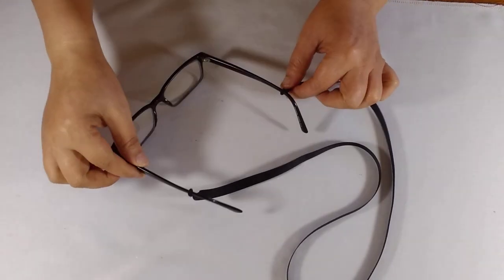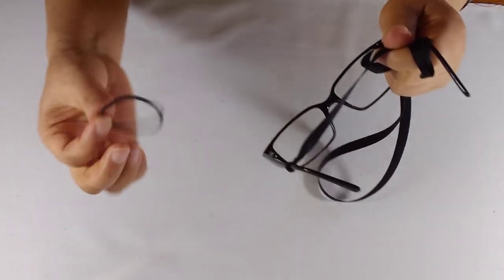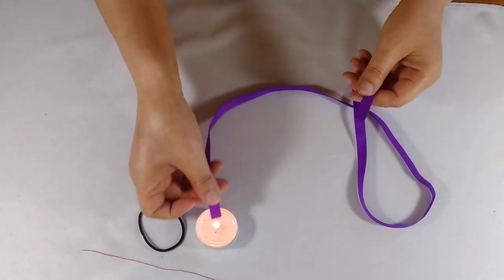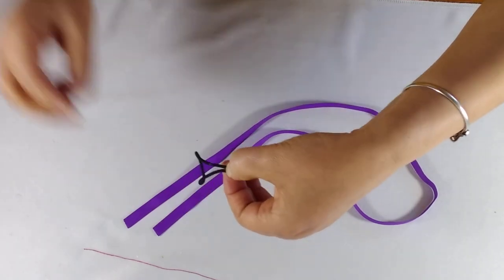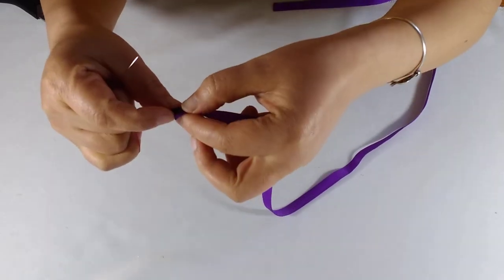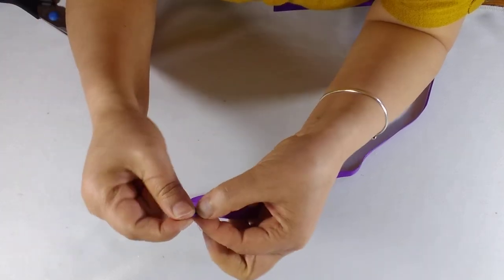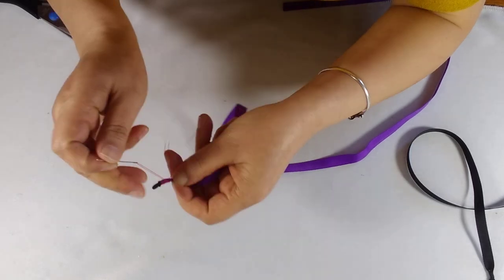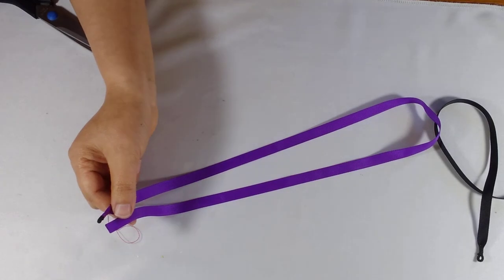How to make a Ribbon / Cord with Hair Band Glasses Chain, DIY, Sunglasses Spectacles Chain, 怎样做眼镜链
glasses chain, how to, diy ,easy, easy diy, simple, simple diy, cords, sunglasses, spectacles, How to make a Glasses chain, Ribbon Glasses Chain, Ribbon with Hair Band Glasses chain，怎样做眼镜链